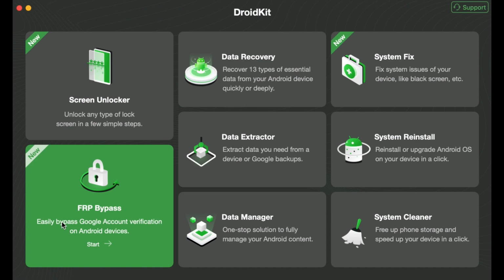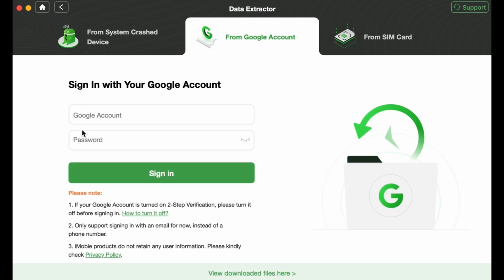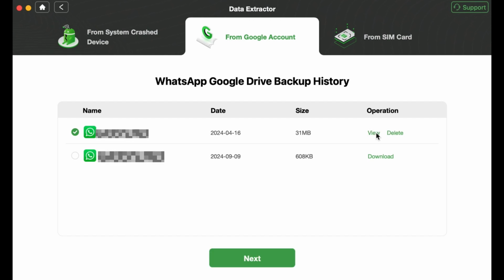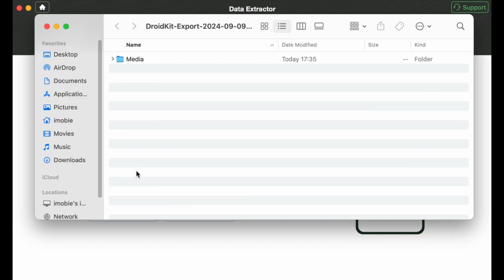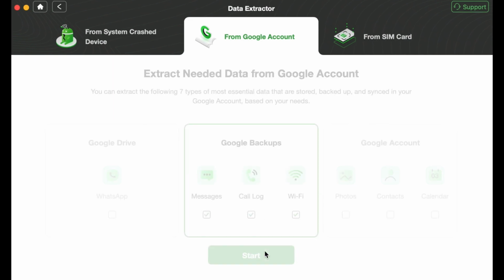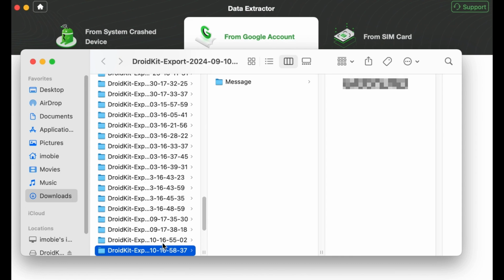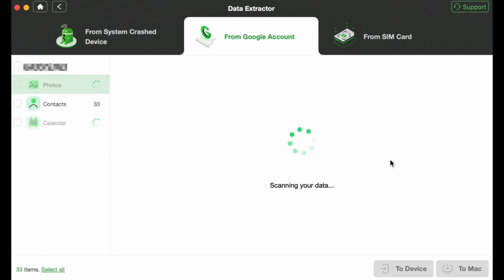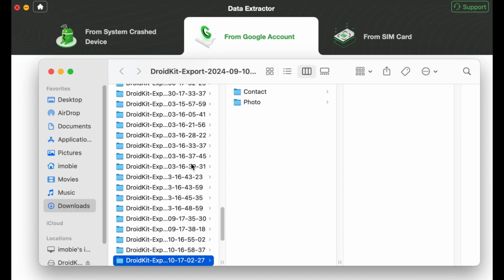DroidKit: How to Extract Data from Google Account?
Welcome to the official Droidkit guide! In this tutorial video, you will learn the process of extracting Data from Google Account with DroidKit.

If you  want to extract data from Google Account, our DroidKit can help you do that easily. With step-by-step instructions and easy-to-follow demonstrations, you'll learn how to use DroidKit effectively to extract data.

Watch the video now to discover how DroidKit can help you transfer your data effortlessly!